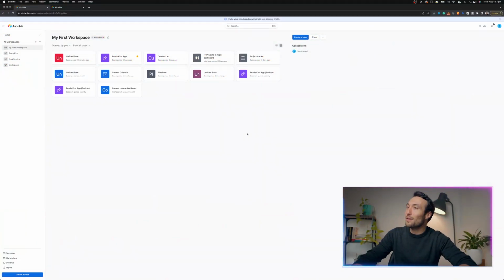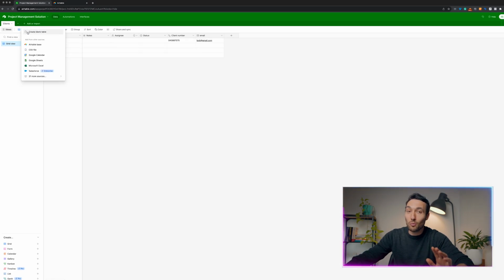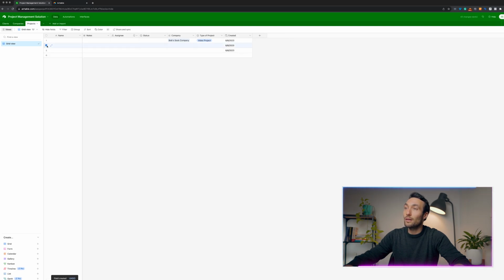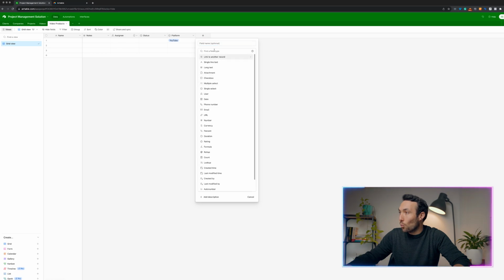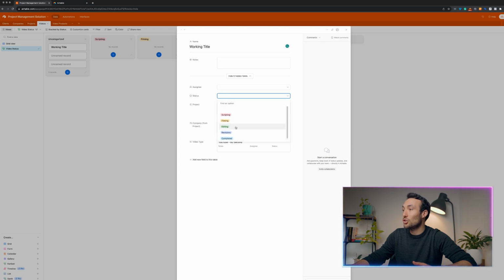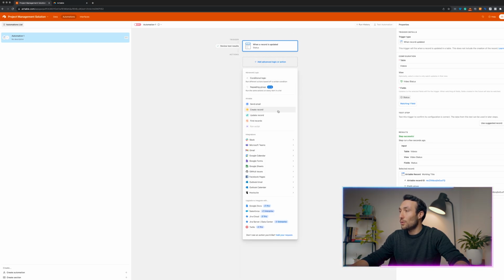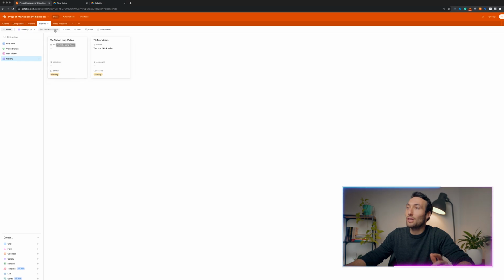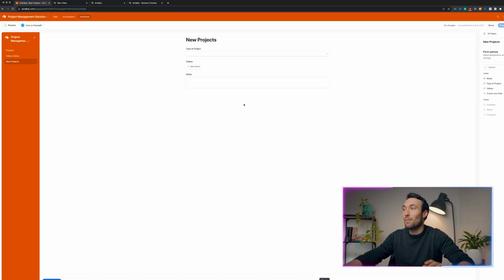Airtable Project Management Tutorial For Beginners (Step By Step Guide)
Welcome to our comprehensive Airtable Project Management Tutorial for beginners! In this step-by-step guide, we'll walk you through everything you need to know to effectively manage your projects using Airtable.